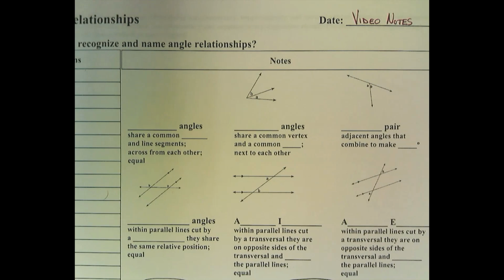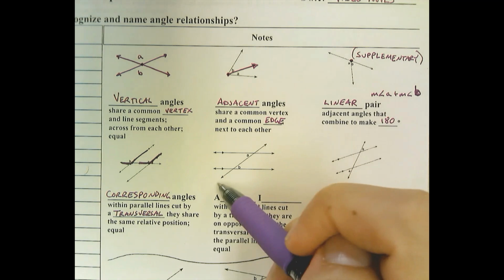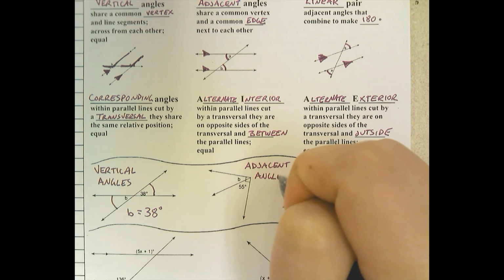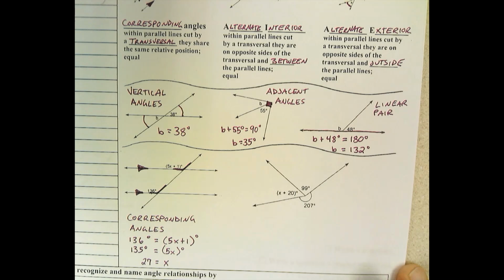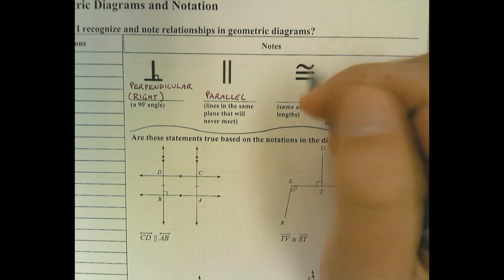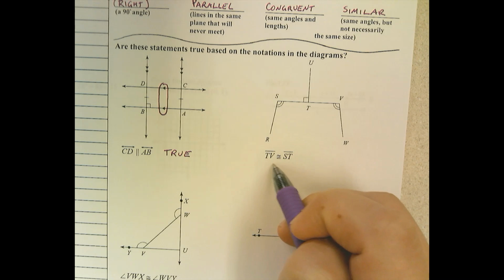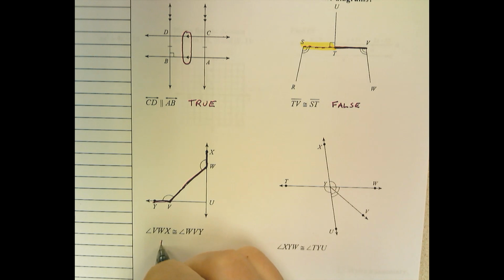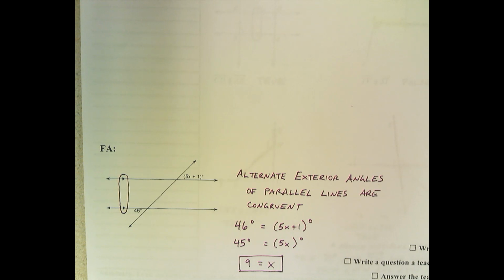INB1.2 Angle Relationships and Geometric Diagrams